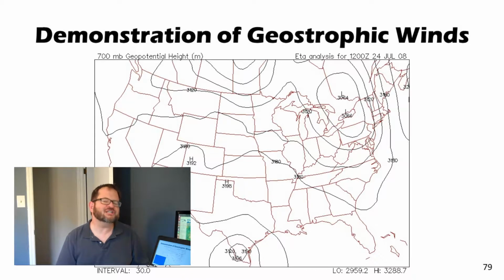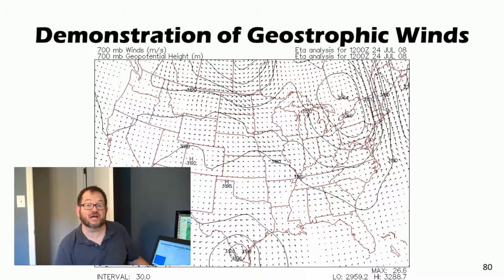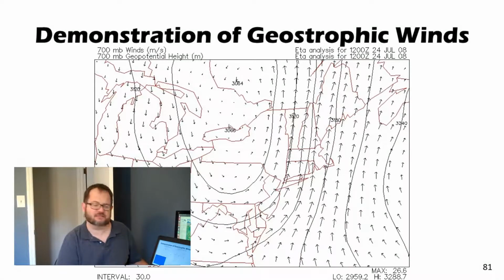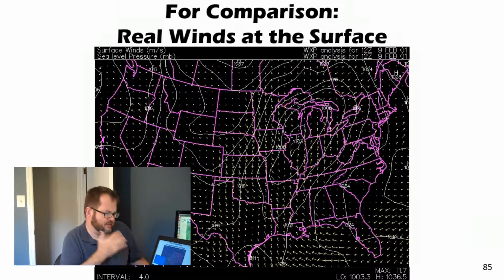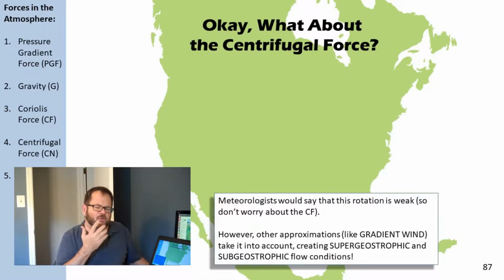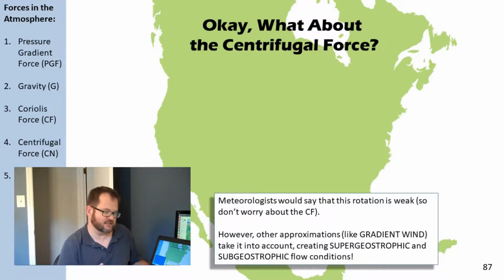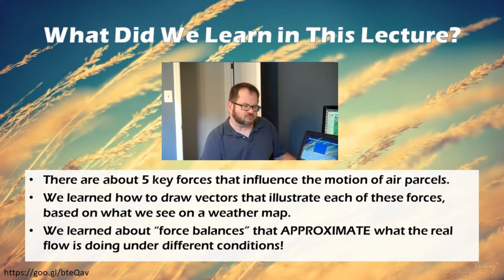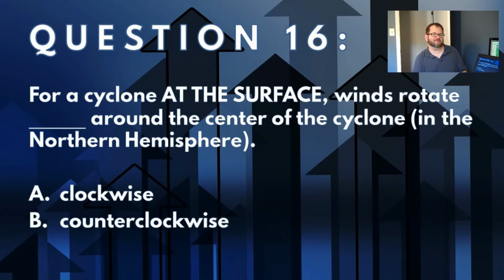ATSEVS113 Forces and Winds, Part 5